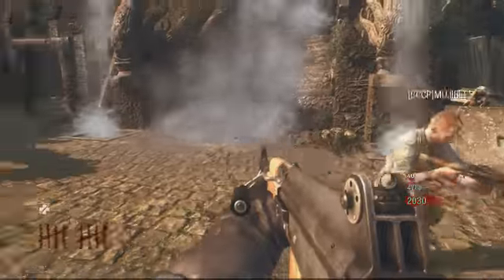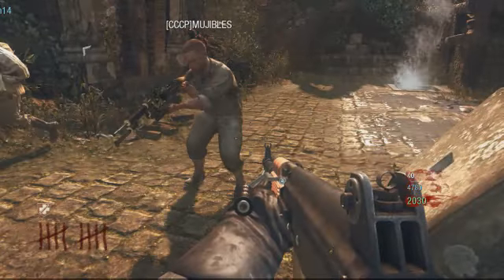Shangri-la how to get to the pack-a-punch & The upgraded Wonder Weapon! The Fractalizer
This is how to PAP on Shangri-la, and the upgraded wonder weapons!